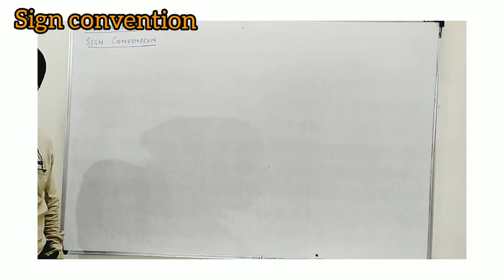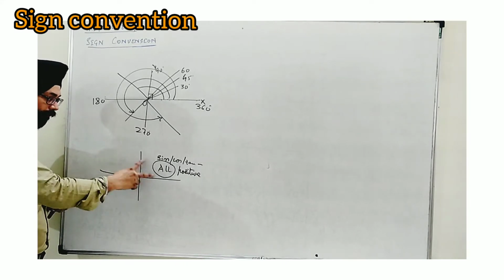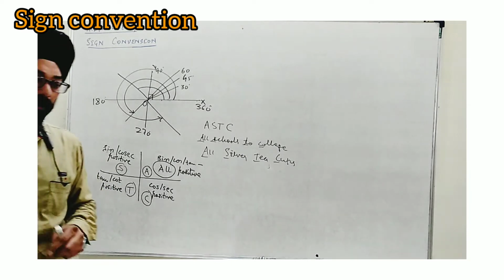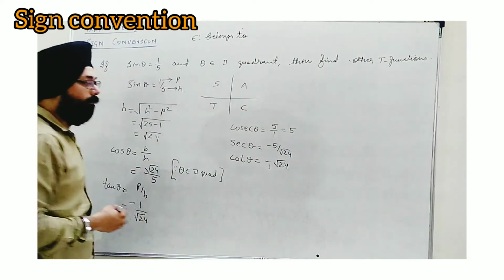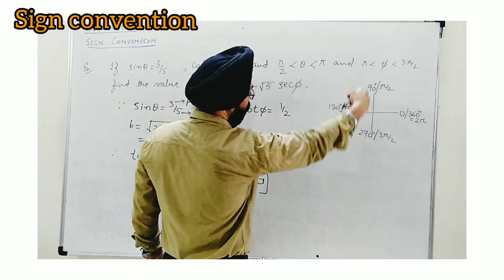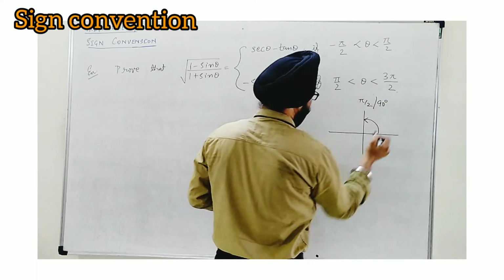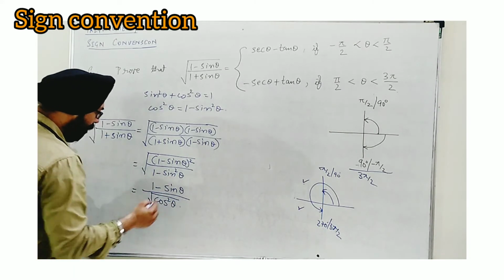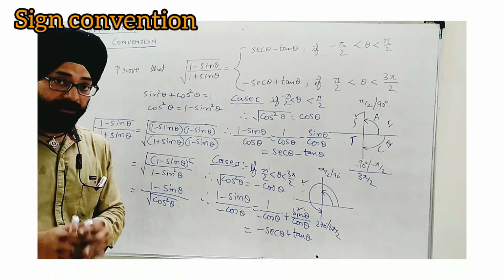Trigonometry 3/sign convention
Nature of trigonometric functions in different quadrant/11th/maths/by Jagjeet Singh